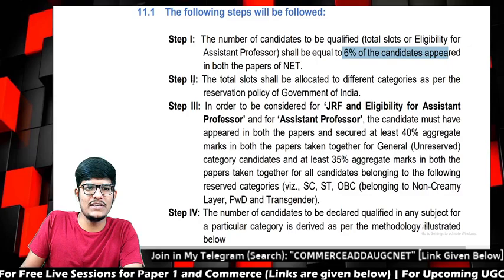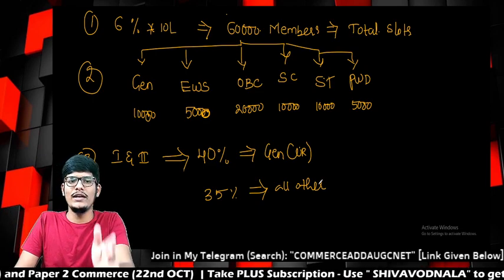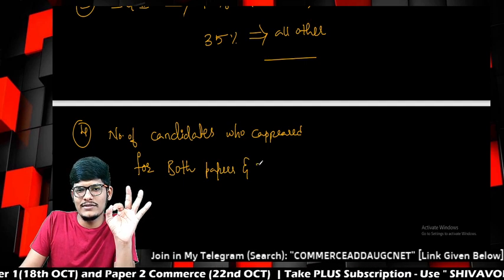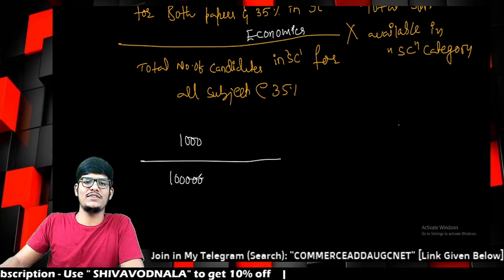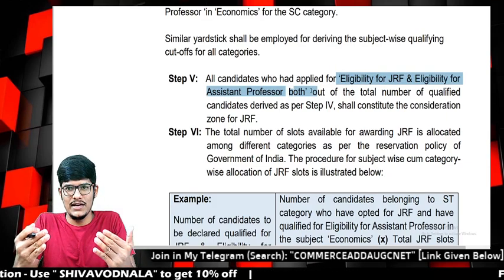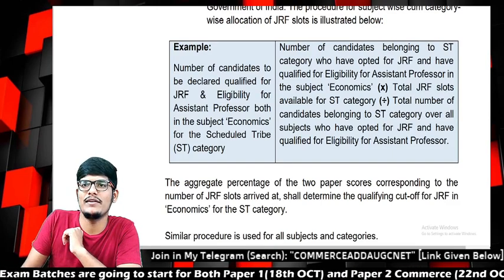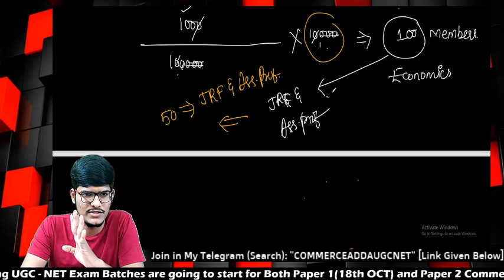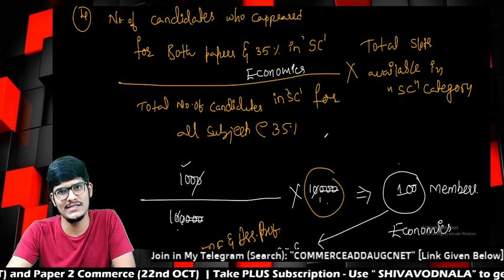How to calculate Cut off for UGC NET ? | Step by Step Explanation | Commerce adda (English)